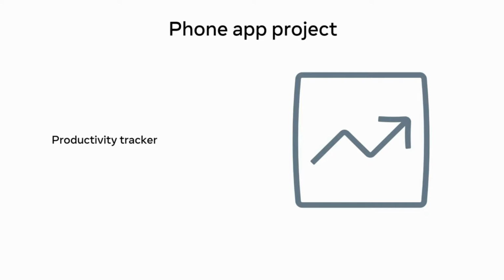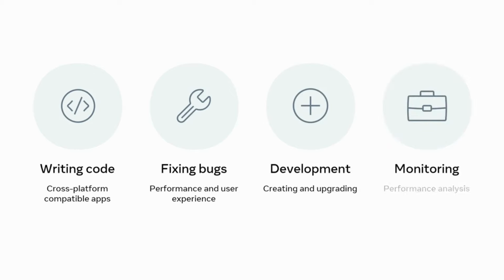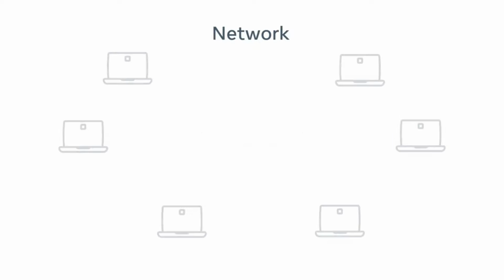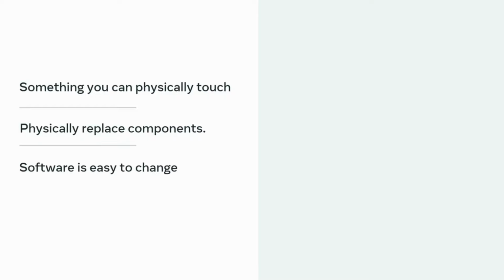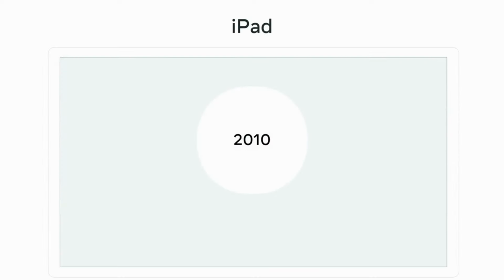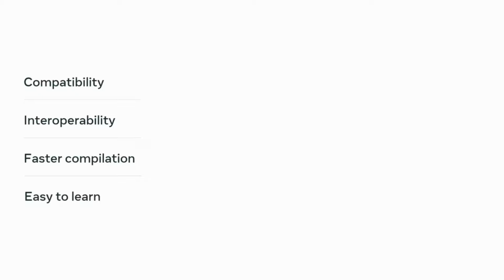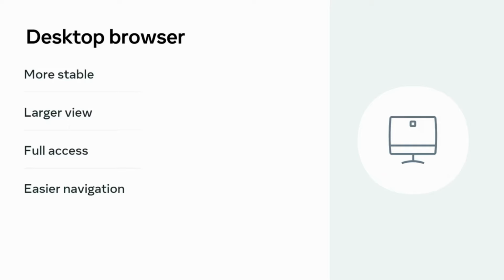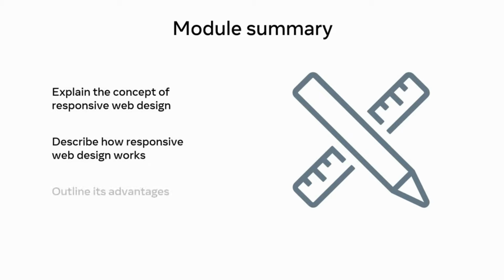Introduction to Mobile Development Module One | Taught by Meta Staff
🔥 Learn Mobile App Development in just starting of module 1 ! This beginner-friendly crash course (in English) covers everything you need to start your app development journey. No coding experience required!

📌 Topics Covered:
- Android Studio Setup
- React Native Overview
- Java vs Kotlin
- Building your first app
- Career opportunities in mobile app development

📚 Perfect for:
- Beginners
- Students
- Aspiring developers